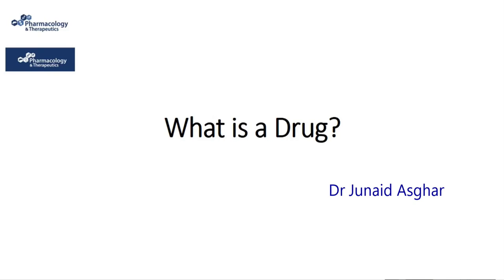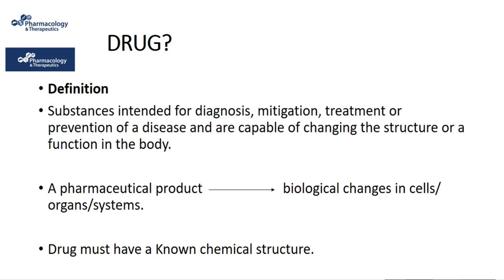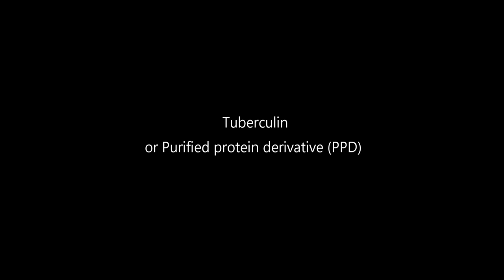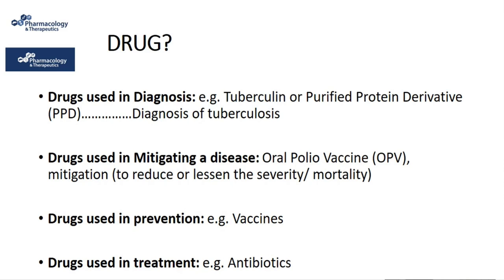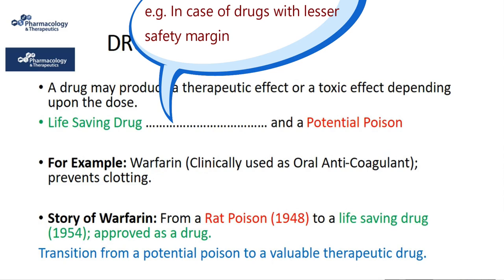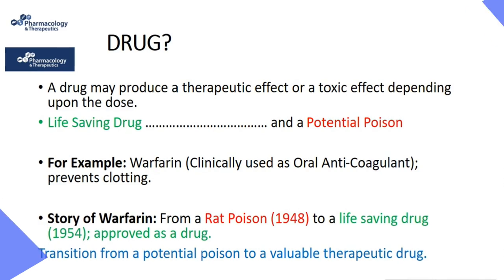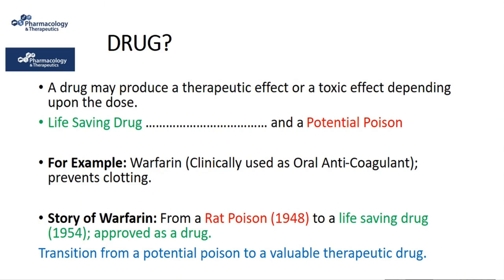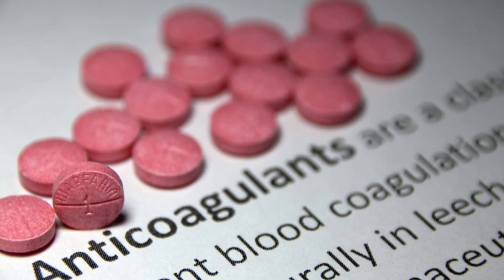What is a Drug? | Difference between Drug and Medicine | Pharmacology || Junaid Asghar PhD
What is a drug?
What is a medicine?
Difference between a drug and a medicine